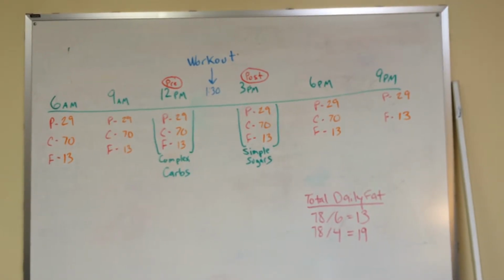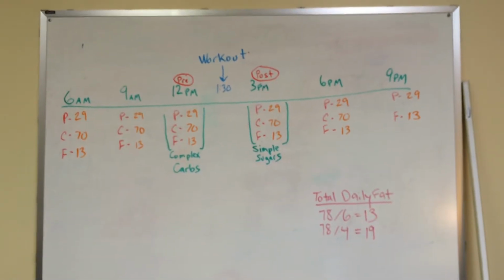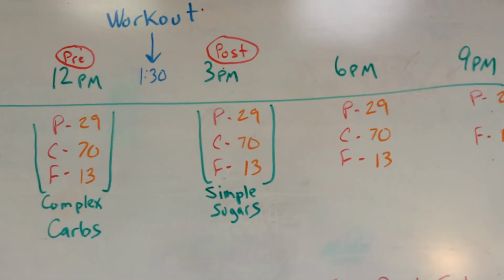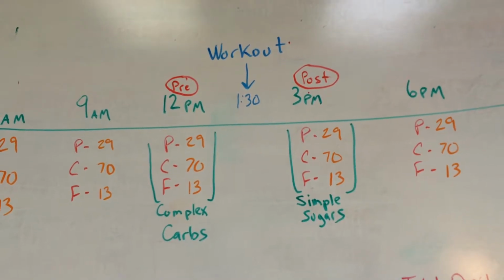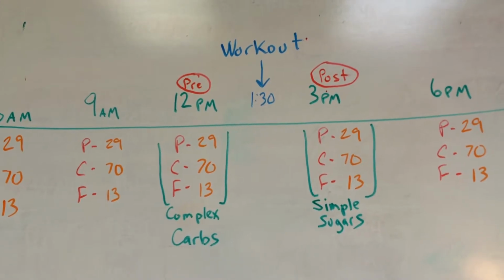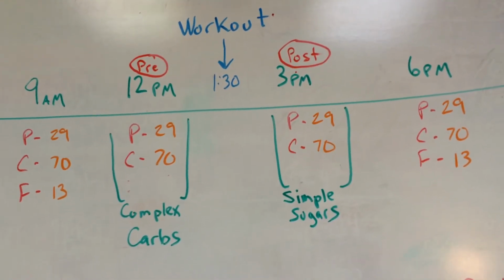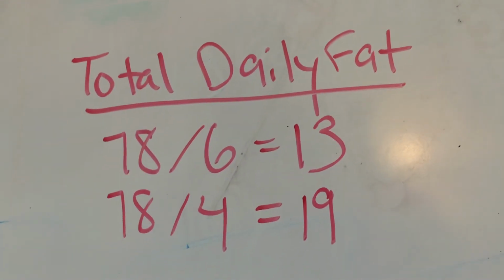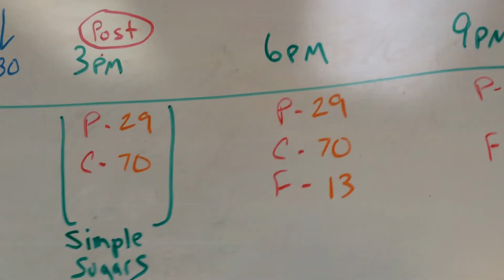Video 5: The pre and post meals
The pre and post workout meals are very crucial to what you consume before and after. This video explains that!